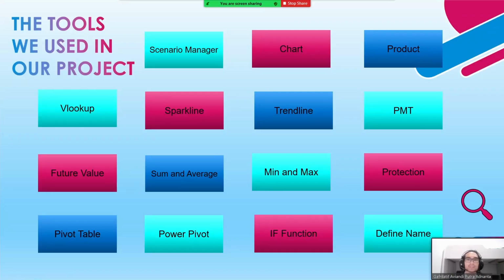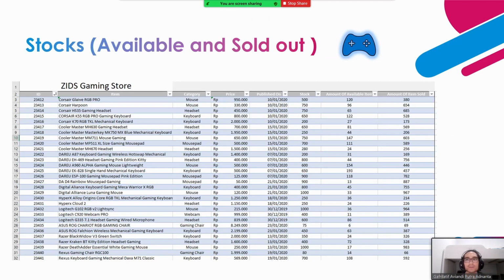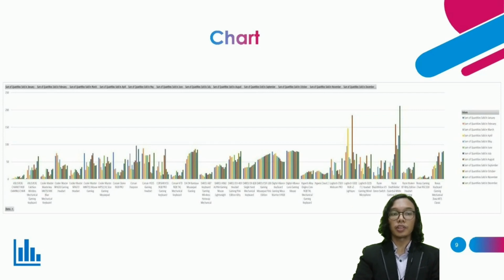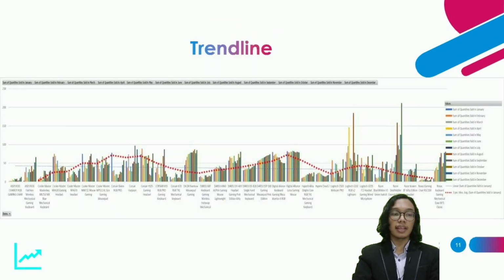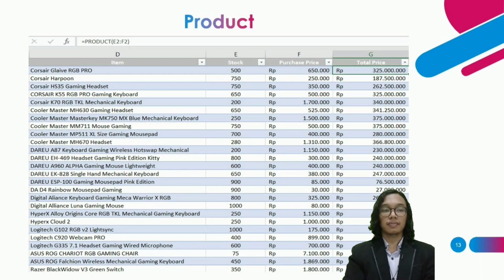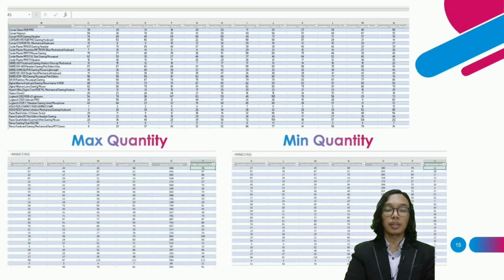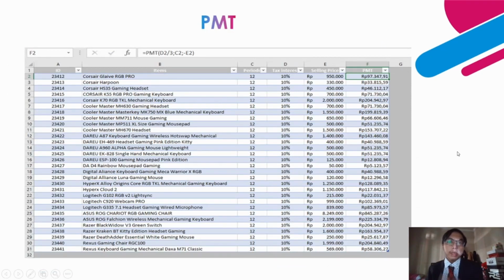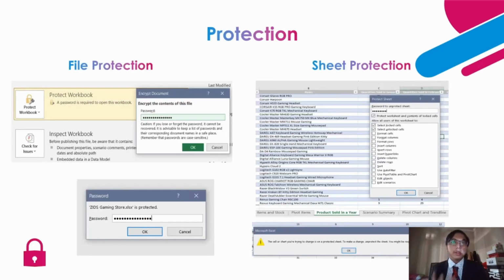ZIDS Gaming Store | Group 4 Project 4 1CC6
Arranged by : Group 4
1. Gafrilatif Aviandi Putra Adnanta (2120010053)
2. Muhamad Farhan Budiana (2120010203)
3. Muhammad Zidan Satrio (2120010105)

Faculty : Kevin Harada